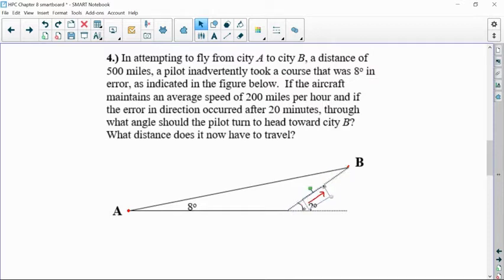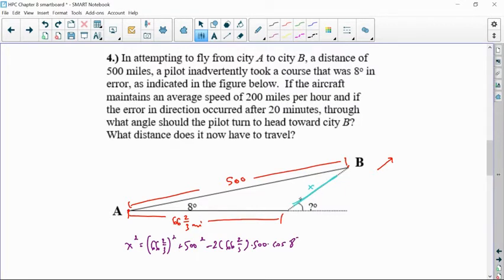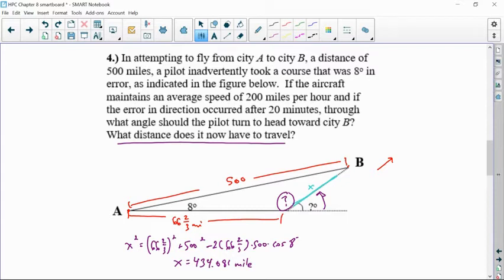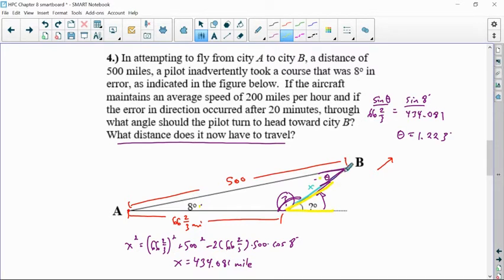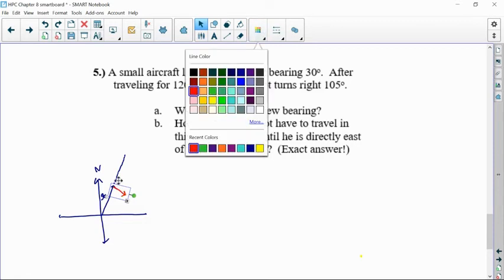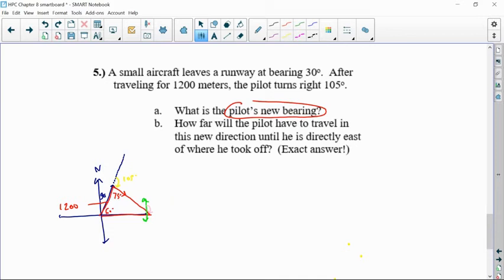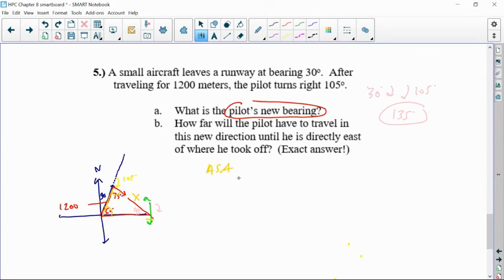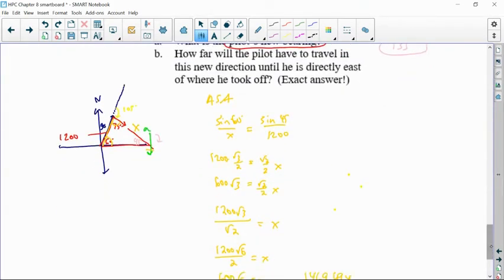Law of Cosines Video #3 (even more practice)